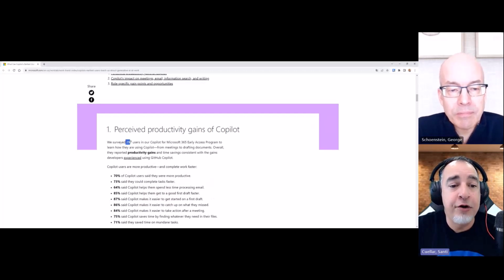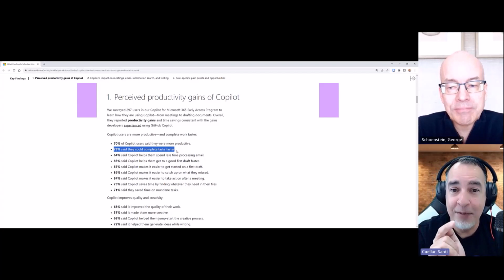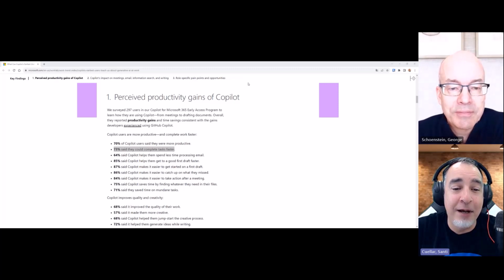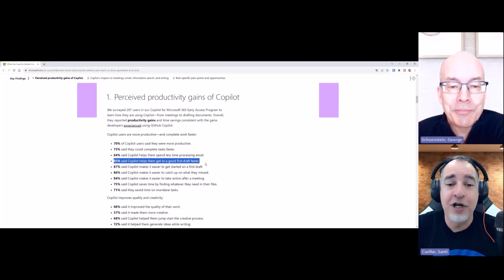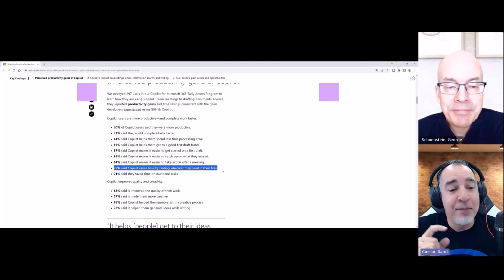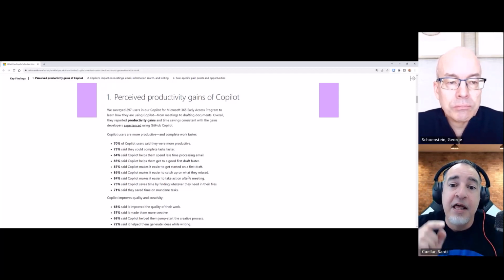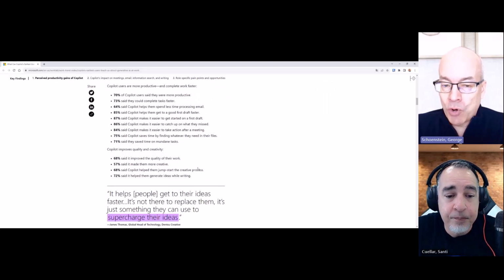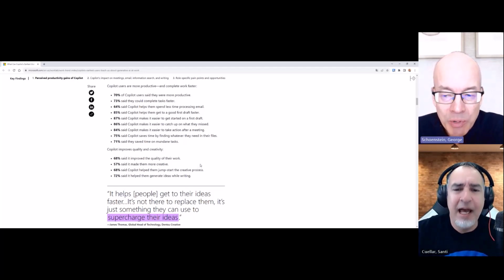Microsoft Copilot will save you 10 Hours a Month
Exploring Real-World Productivity Gains from Copilot’s AI Integration

In this episode of Tech Unmuted, George Schoenstein and Santi Cuellar discuss a groundbreaking study on Copilot, Microsoft 365's AI tool They dissect survey data from 297 early users, revealing astonishing productivity improvements. From task completion speeds to email management, Copilot's AI demonstrates over 50% efficiency gains across various functions. The hosts share personal experiences, highlighting AI's transformative potential in the workplace and how it's shaping the future of work. Tune in for an insightful analysis of AI's real-world impact.